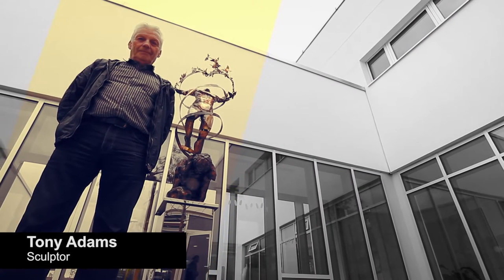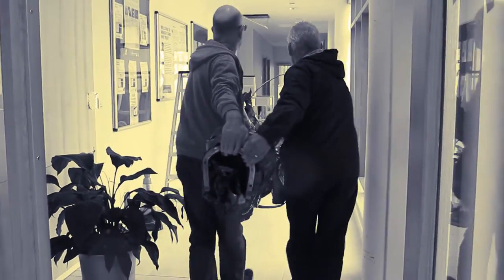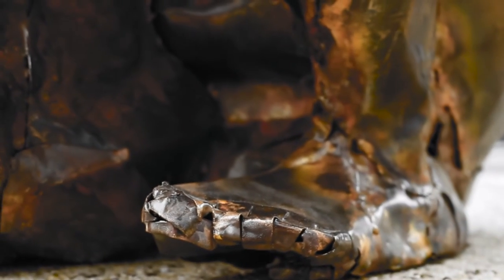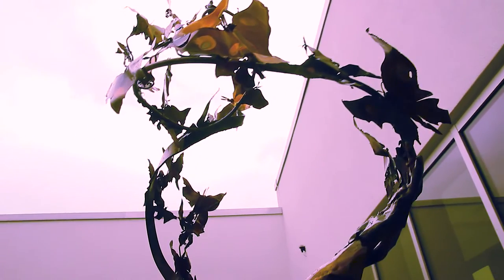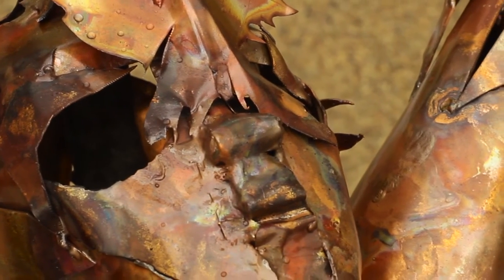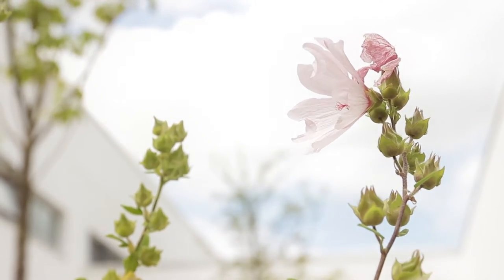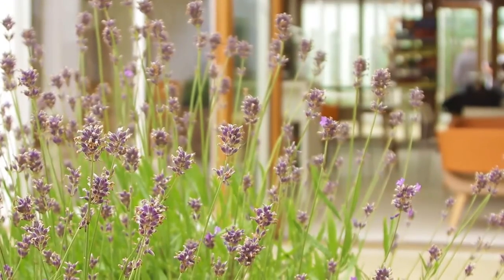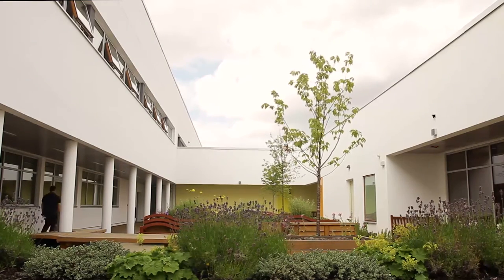Mersey Care NHS Trust - IMAGO